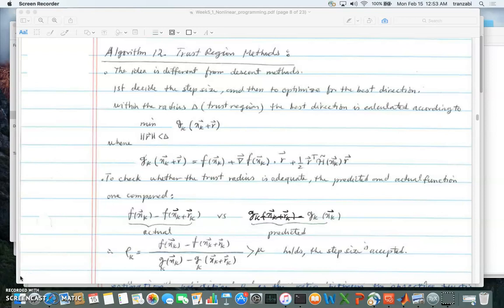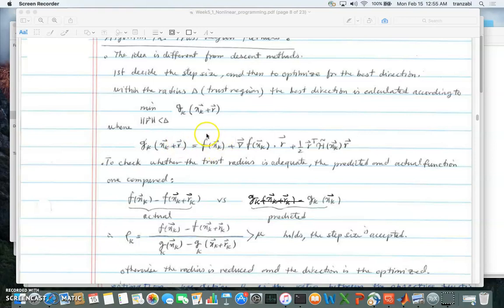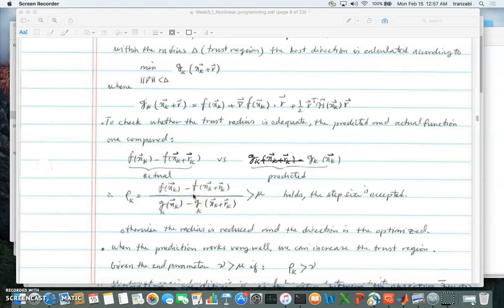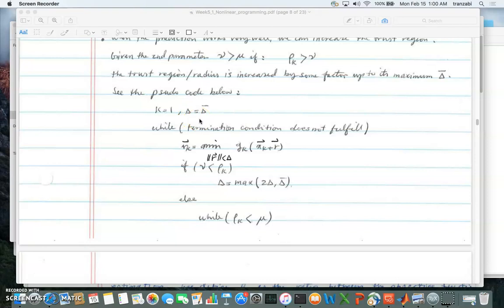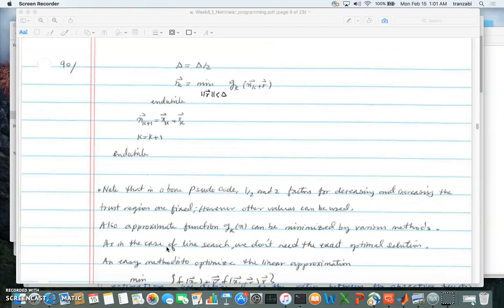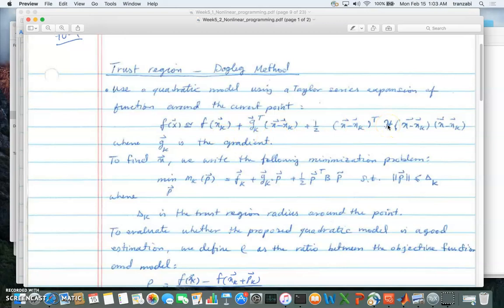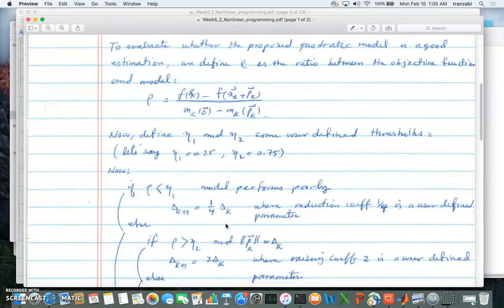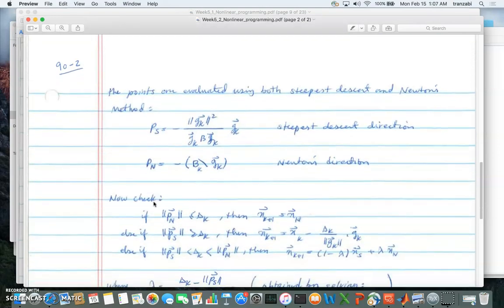che531, optimization, part 5